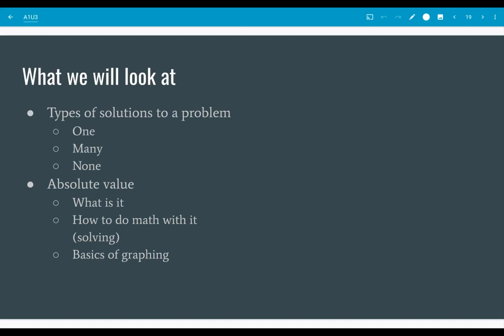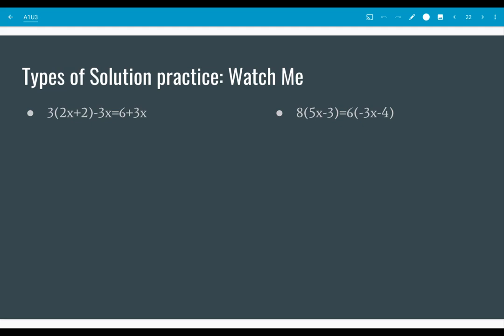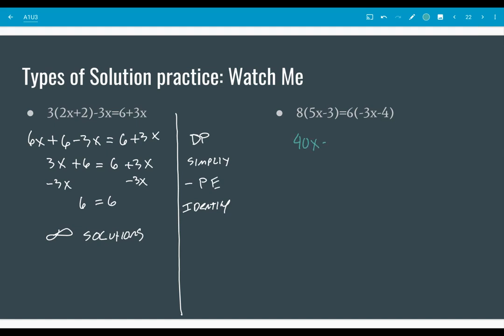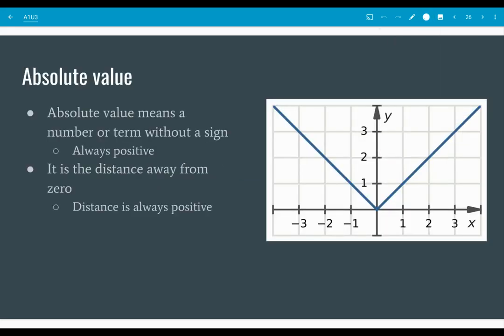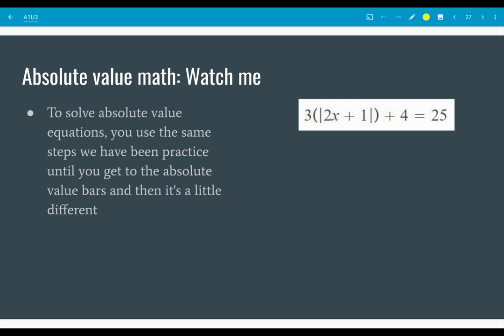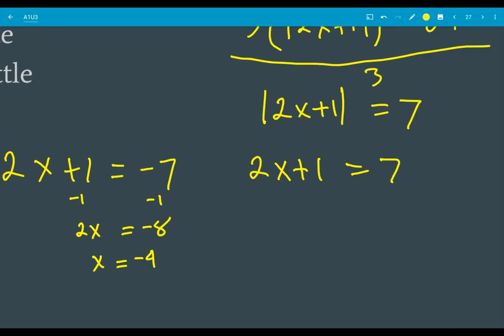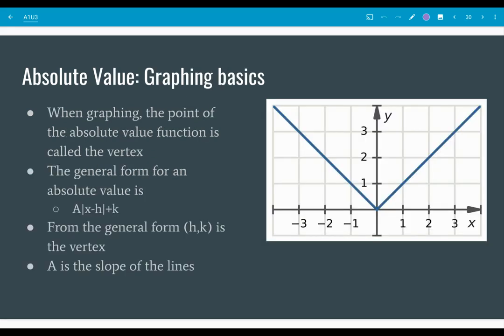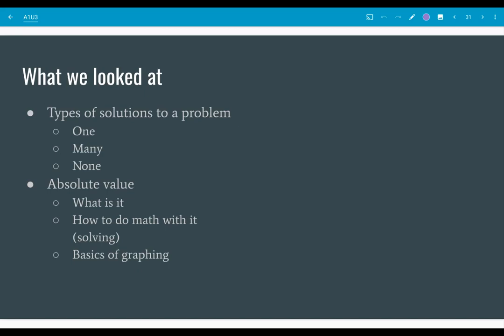A1U3L2 types and abs value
Video talks about type of solutions to an equation and then looks at how to solve absolute value equations.